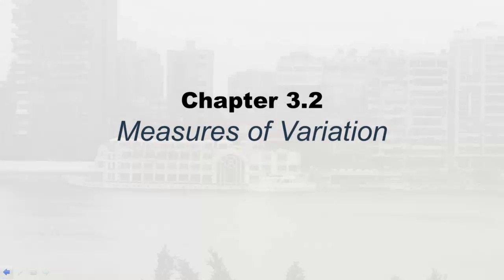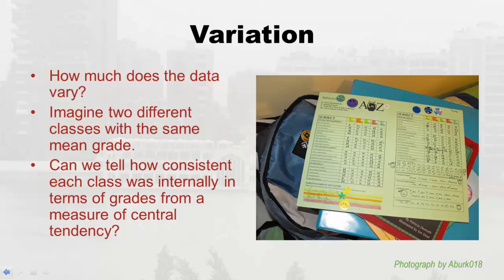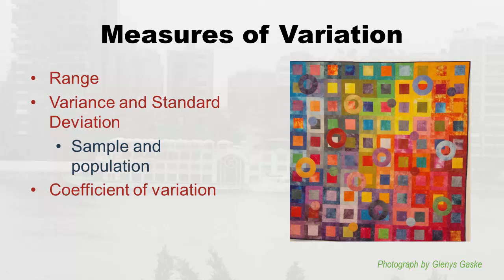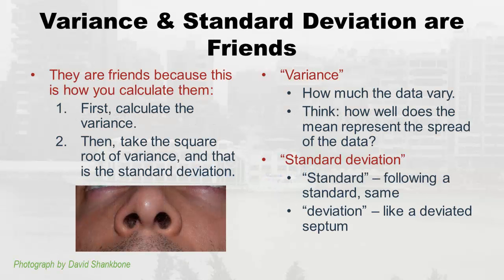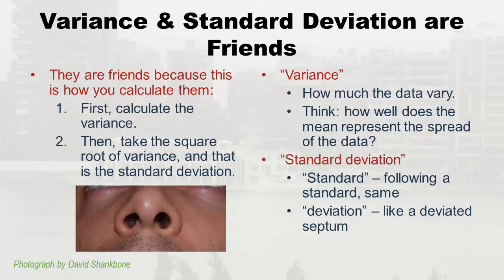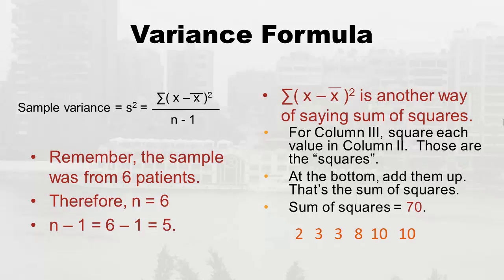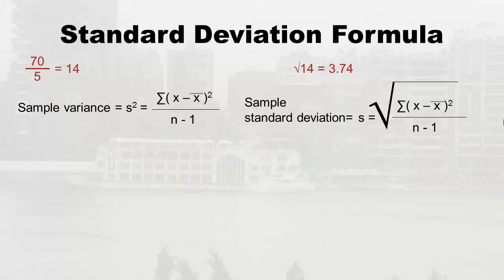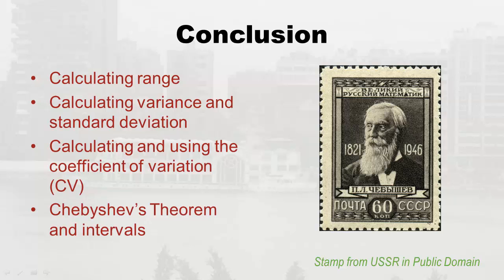Chapter 3.2: Measures of Variation - Healthcare Perspective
In this video, Monika Wahi lectures to Laboure College students in her Essentials of Statistics class.

00:13 Learning objectives for the lecture
00:40 Topics covered in the lecture
01:20 Introduction to variation – what do we mean by “variation” in statistics?
03:02 Introduction to measures of variation – range, variance, standard deviation, and coefficient of variation (CV)
03:39 Range – introduction and example of how to calculate. Definition of minimum and maximum.
06:13 Introduction to variance and standard deviation (SD)
06:39 How variance and standard deviation are “friends” – the standard deviation is the square root of the variance
09:05 Introduction to the formulas for variance and standard deviation – different for sample statistics vs. population parameters
10:13 Two different formulas – “defining formula” vs. “computation formula”
11:32 Examining the defining formula for sample and population standard deviation and variance
13:26 Where the square-root key is on a calculator, and review of squares and square roots
14:10 Breaking down the numerator of the defining formula for sample standard deviation and variance – and discussion of “sum of squares”
15:00 How to use a table to help you calculate the sum of squares for the numerator of the defining formula
17:17 First step of filling in the sum of squares table – fill in “x” column
17:54 Second step of filling in the sum of squares table – fill in “x minus x-bar” column
20:32 Third step of filling in the sum of squares table – fill in “x minus x-bar squared” column
22:14 Plugging the sum of squares into our sample variance formula
23:05 Making the sample standard deviation out of the sample variance
23:25 Difference between the sample and the population formulas
25:38 Introduction to coefficient of variation (CV)
26:00 Coefficient of variation formula and example. Also – what a “coefficient” is.
28:52 Interpreting the coefficient of variation (CV) – example making a comparison between labs. Explanation of using ratios vs. units in comparisons in statistics.
32:04 Introduction to Chebychev’s Theorem
35:06 Explanation of Chebychev’s Theorem
37:04 Explanation of the numbers in Chebychev’s Theorem – the proof, and Chebychev Interval
39:07 Walking through an example of calculating and interpreting Chebychev’s Interval
43:23 Applying the formula to 100 patients using the standard deviation and mean we calculated in the example
43:47 Take-home message about Chebychev Interval
45:50 Review of the topics we covered and conclusion